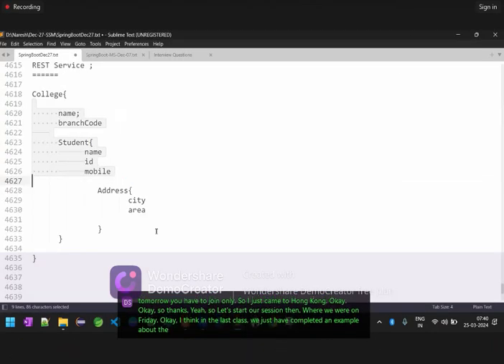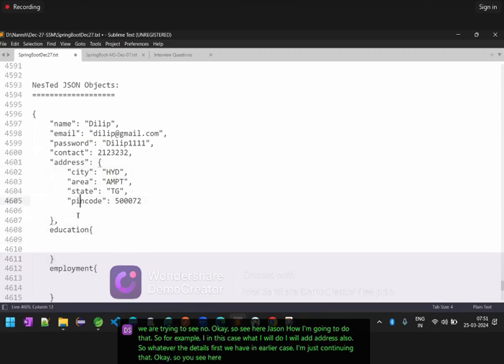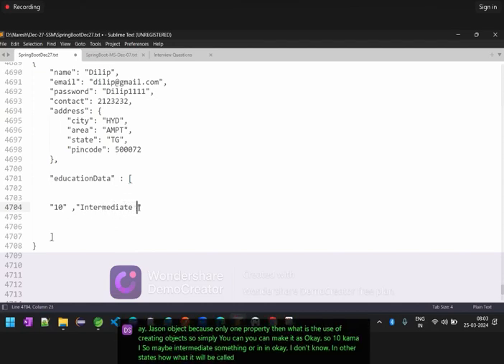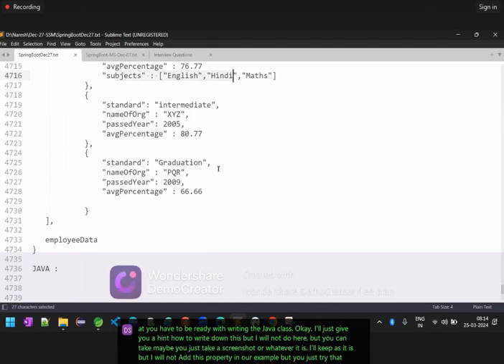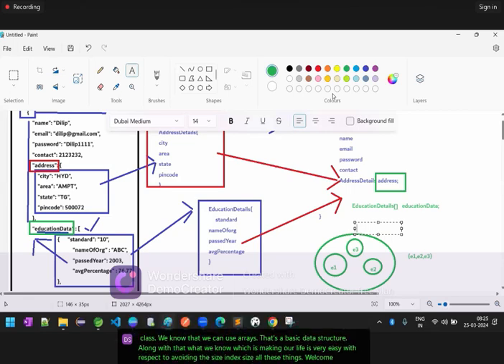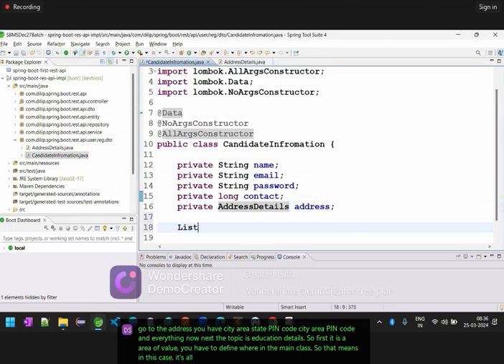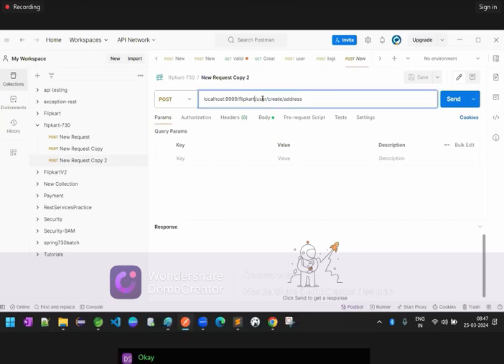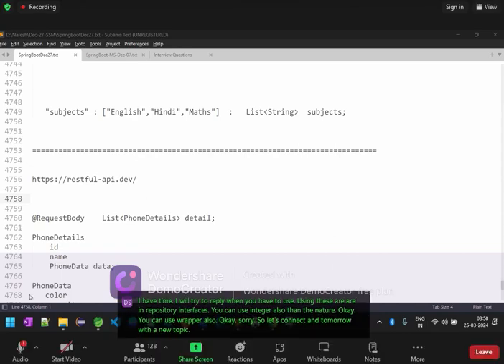March 25, 2024